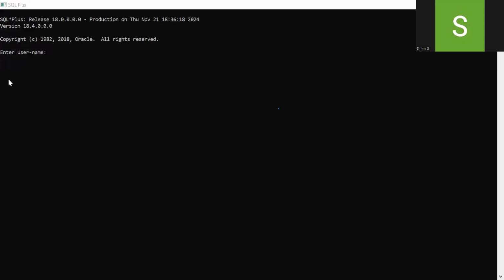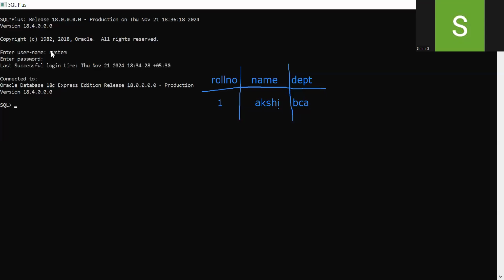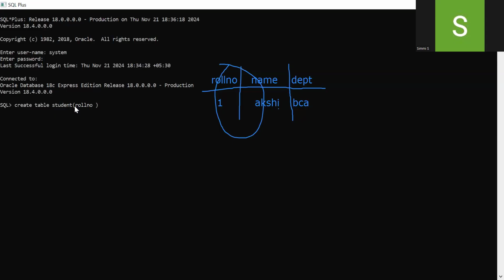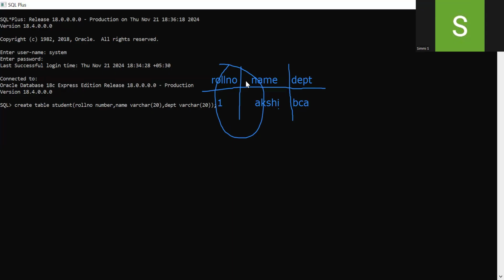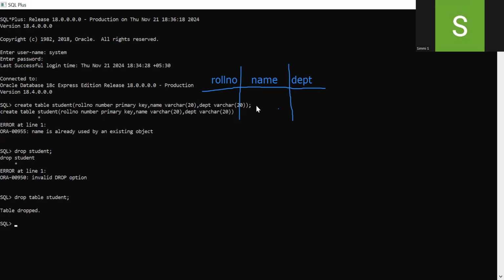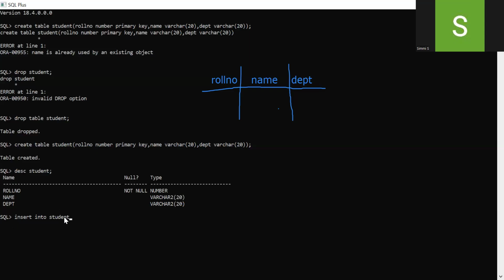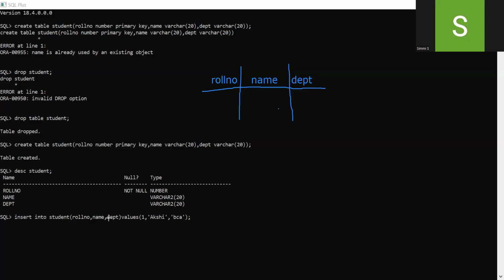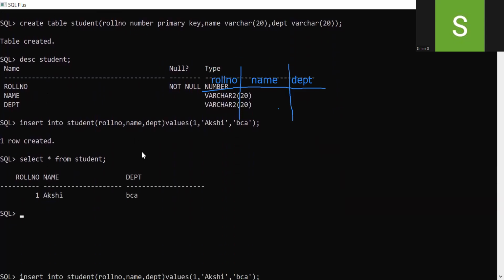DBMS CREATE TABLE Command